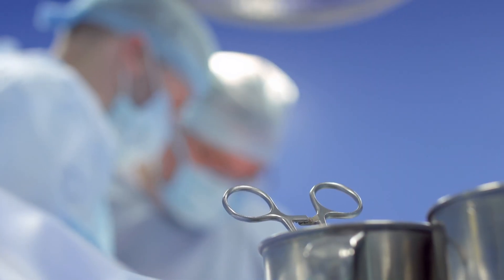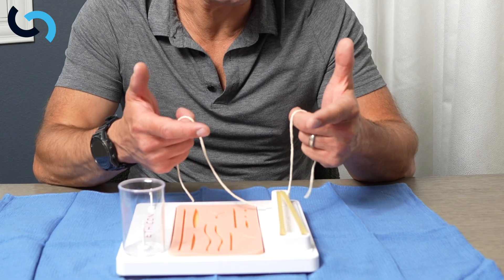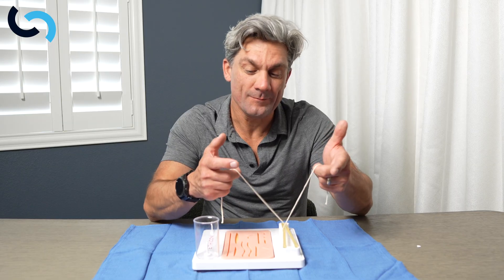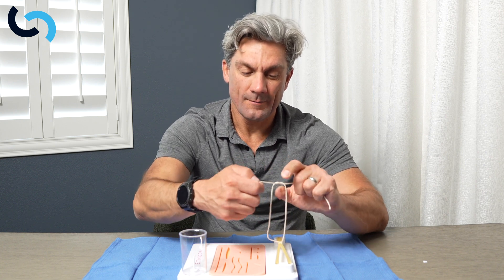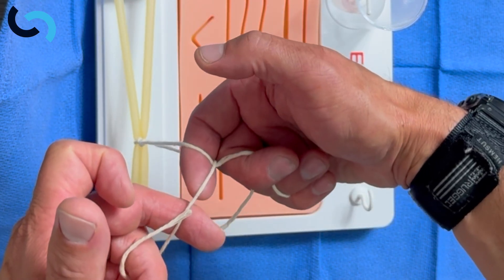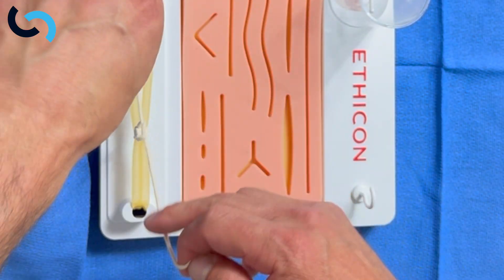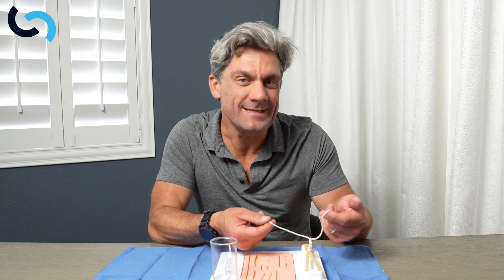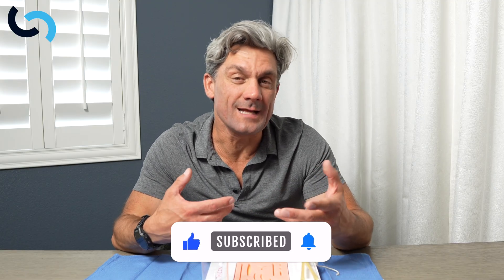Master the Surgeon's Knot and How to Tie Suture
How do you tie a two handed surgeon's knot in surgery?

In today’s video, we’re breaking down one of the most foundational skills in surgery: the two-handed surgical knot.

Another important part of this…it’s a surgeon’s knot!

Whether you're a medical student learning the ropes, a surgical intern prepping for your first day in the OR, or a seasoned surgeon wanting to refresh your fundamentals, mastering the two-handed knot is absolutely essential.

The two-handed tie is the cornerstone of secure wound closure, anastomoses, and ligation. It's especially useful when working with deep tissues or when instrument access is limited.

In this video, I walk you through each step slowly, deliberately, and clearly, so you can follow along and practice the mechanics until it becomes second nature.

The Technique – Step-by-Step
✔ Hand positioning
✔ Dominant vs non-dominant hand use
✔ Proper throws: forward and reverse
✔ Securing the knot with the right amount of tension
✔ Creating square knots every time (and avoiding granny knots)

We’ll go over the first throw, the second throw, and the importance of alternating direction to make your knot hold securely.

Why Hand Tying is Still Critical
Even with instrument ties and robotic tools, the ability to hand tie is still expected in training and practice. From vascular surgery to trauma, from bowel anastomoses to pediatric cases, knowing how to tie a secure knot by hand can be the difference between a successful procedure and a complication.

🧠 Clinical Relevance:

This skill isn’t just academic. Two-handed ties are used in:

Ligation of vessels
Bowel anastomoses
Fascia closure
Securing drains
Urologic and gynecologic procedures
Pediatric and minimally invasive surgery
By practicing this skill, you’re preparing for real-world moments where precision matters — and where there’s no room for error.

🛠 Materials You Can Use to Practice:

To follow along, grab any of these:

A piece of string or suture
A knot-tying board (or just a stable object to anchor your practice)
A hook screw or wooden dowel
Even your own fingers or a loop of tubing will work in a pinch
Use this video as your daily drill until your hands move automatically and your knots are clean, flat, and tight.

🧬 Science Behind the Knot:

Why does the two-handed tie work? Because it uses equal and opposite forces to cinch down on tissue with minimal slippage. When performed correctly, it creates a square knot, which distributes pressure evenly and resists untying under stress.

This isn’t just about “tying a knot”—it’s about understanding tissue biomechanics, tension control, and precision handling, all of which are hallmarks of good surgical technique.

I'm Dr. Erik Pearson, FACS and I am a board certified pediatric surgeon living in Las Vegas.  I make surgical education videos on all topics in general surgery, health, longevity as well as talks on lifestyle design as a surgeon, book reviews, and studying effectively.  I also write a substack exploring the depths of life as a surgeon.